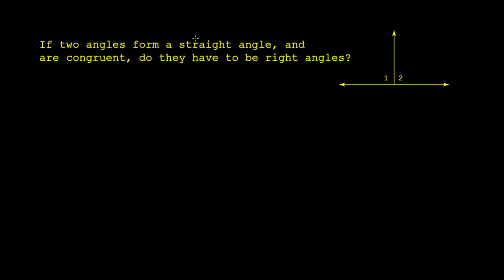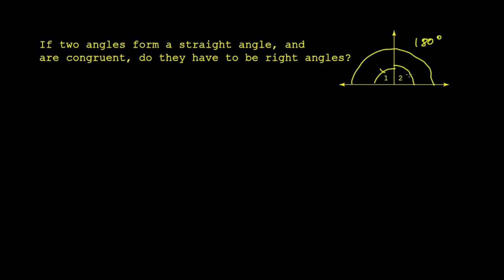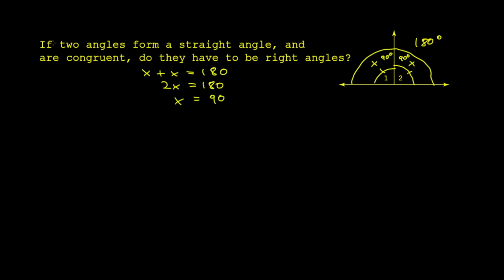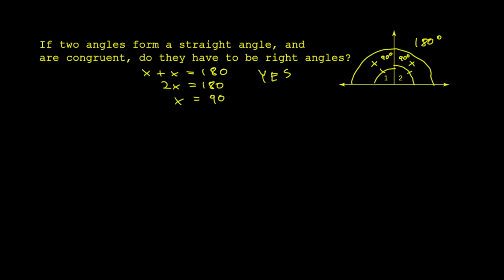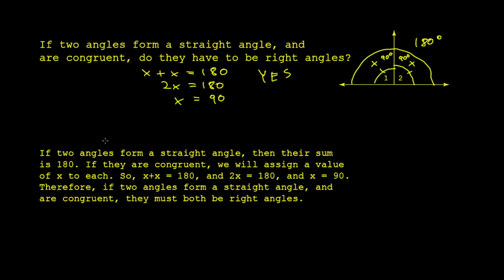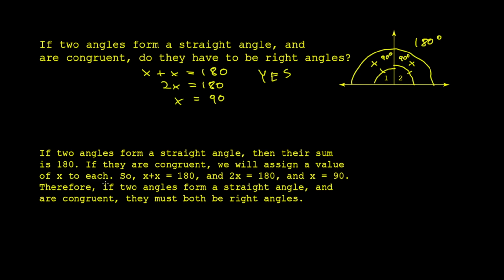Paragraph Proof Supplementary and Congruent